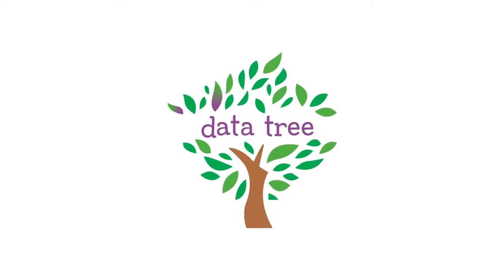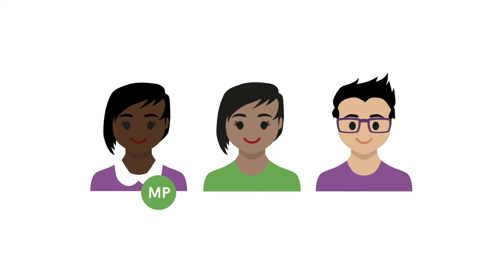Data Tree: Overview Module 6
An animated overview of what you will learn in Module 6 of the Data Tree free online course in data management, produced by the Institute for Environmental Analytics and funded by NERC